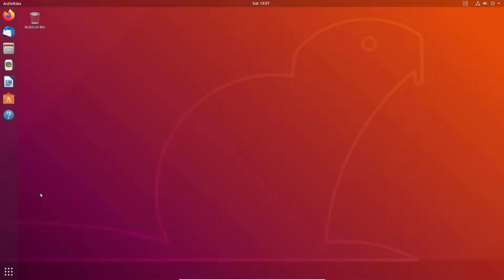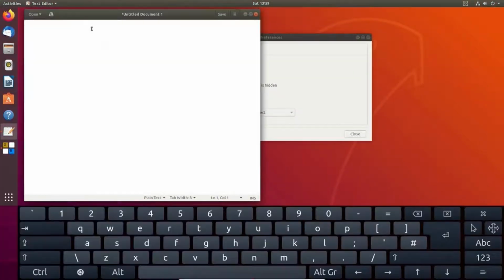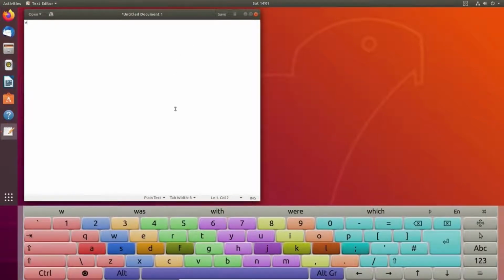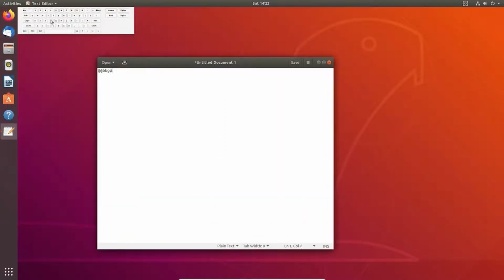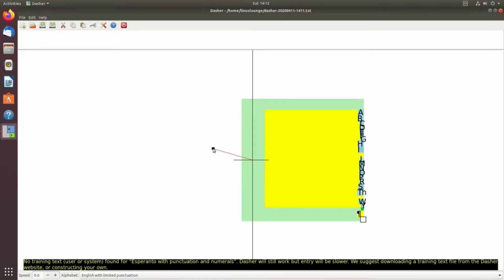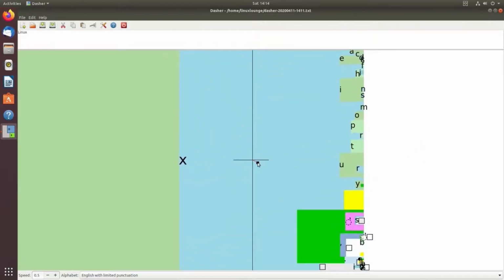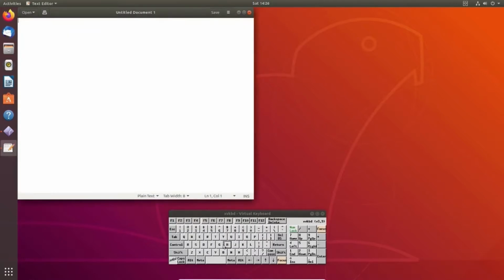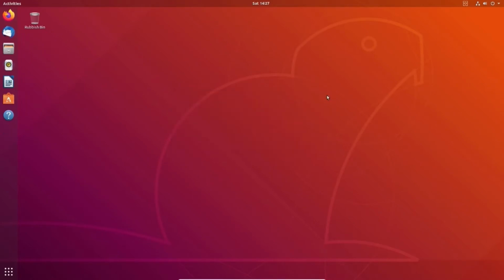LibreQuest 35 Linux On-Screen Keyboards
Dasher

GET THE SHOW -

LibreQuest Audio

LibreQuest Video